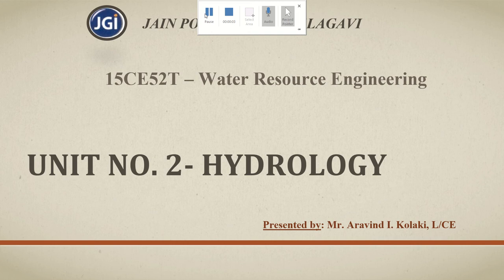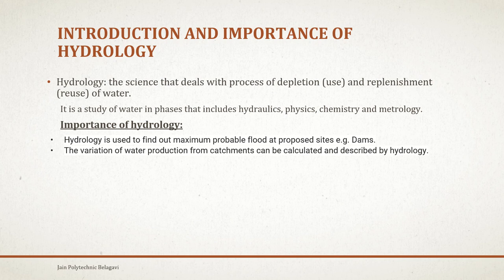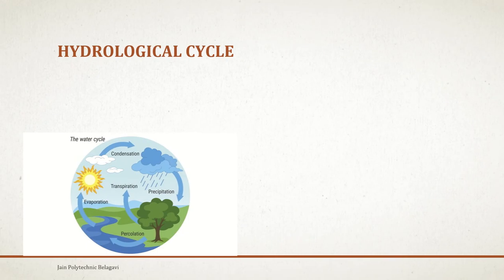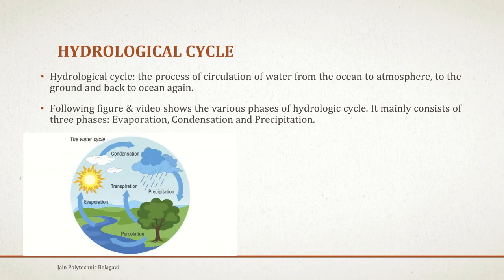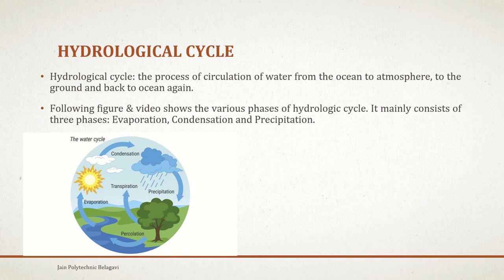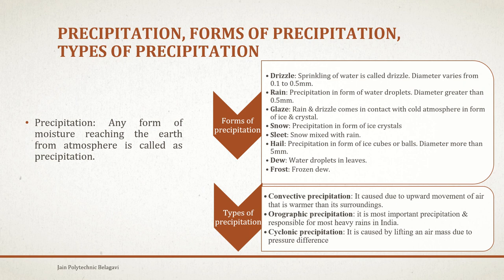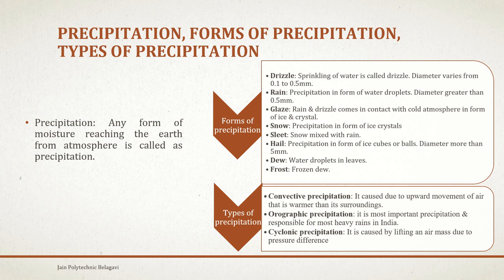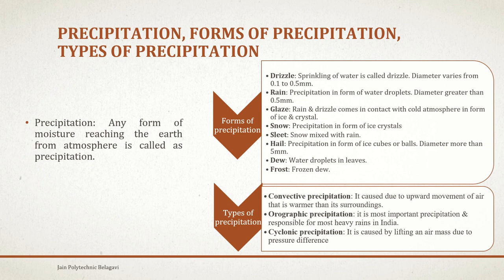15CE52T Unit2 Hydrology Precipitation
in this all the types and forms of precipitation has been discussed, do go through this